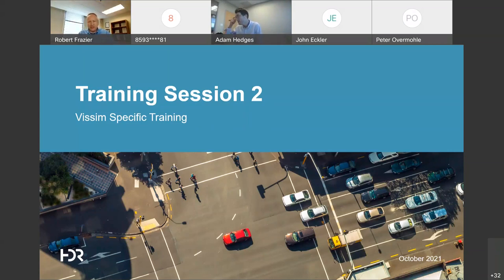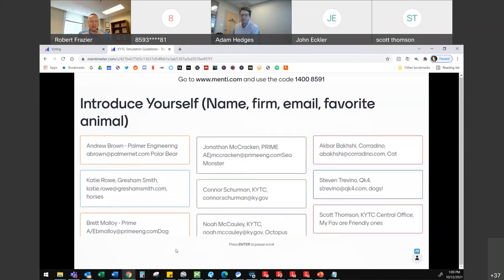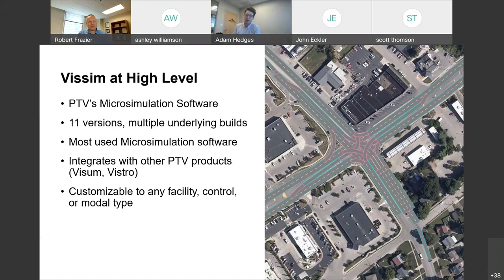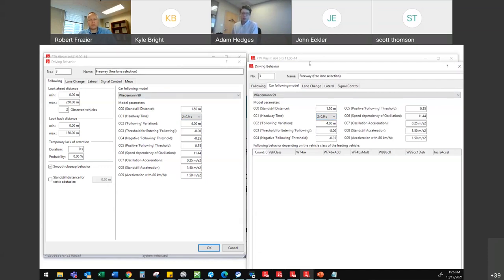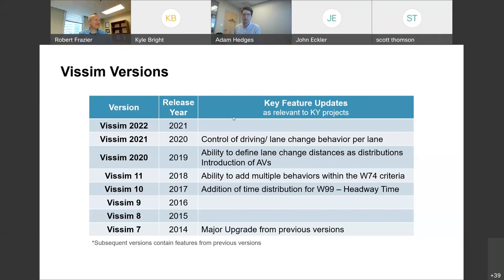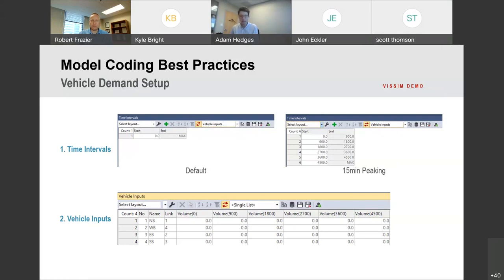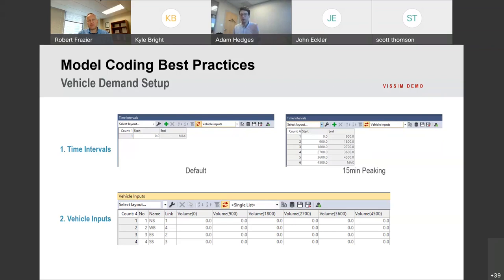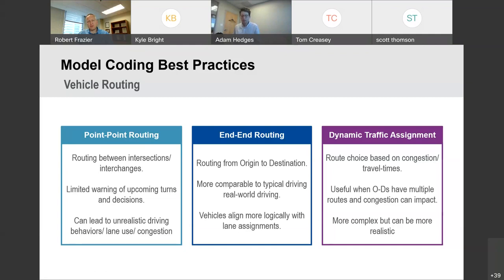KYTC Microsimulation Guidance | Training Session 2 – Vissim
This is a recording of the second of three training sessions on the newly developed KYTC Microsimulation Guidelines. This session covers PTV’s Vissim software as it relates to the guidance document. The discussion includes a high-level overview of the software, a demonstration of best practices for model setup and coding, and the process to import the KY default seed files to use in existing and future projects. The training session was held virtually via Webex on 10/12/2021. Additional materials for the training session can be found on the KYTC website on Microsimulation Guidelines.